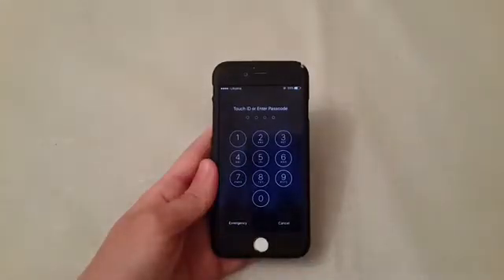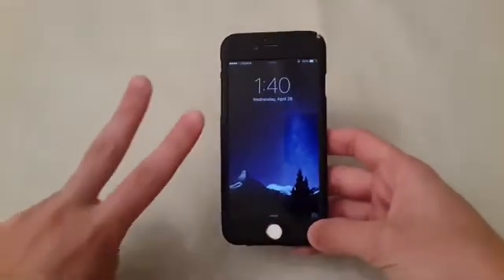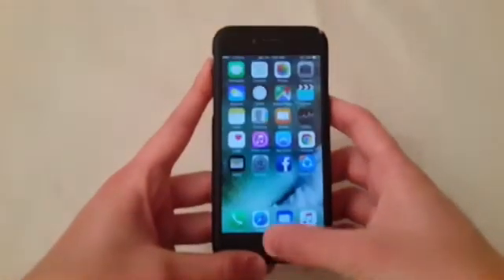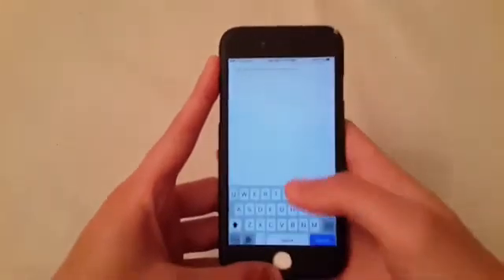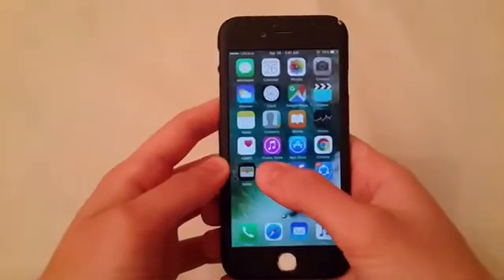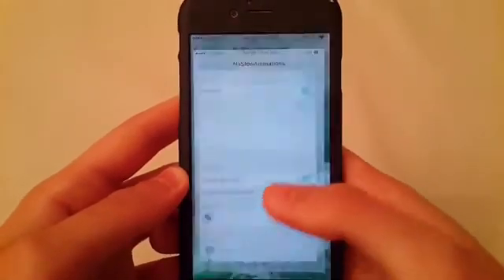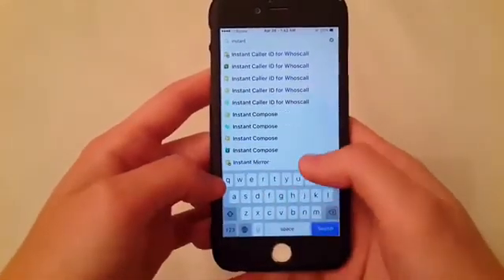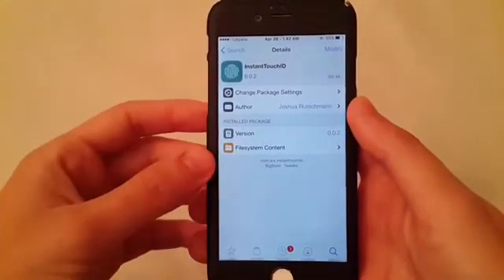Speed up your touch id ( for ios )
CydiaTweaks
1-NoSlowAnimation
2-instantTouchId

Happy to answer all your questions .